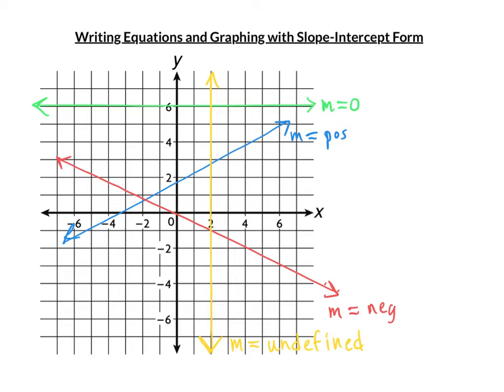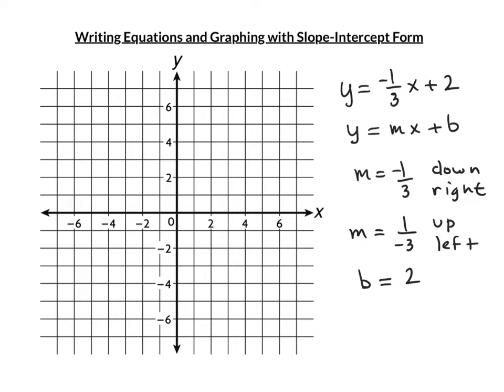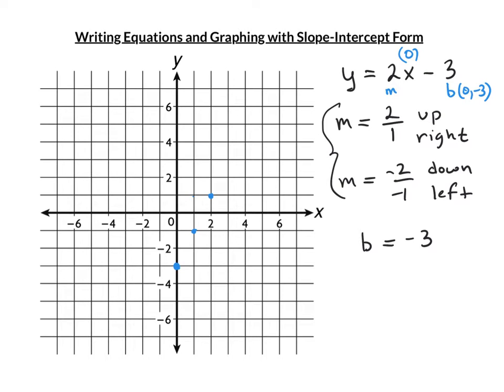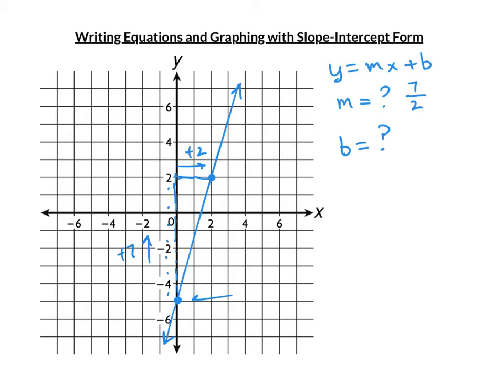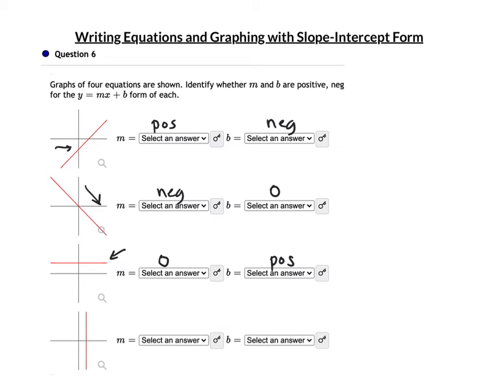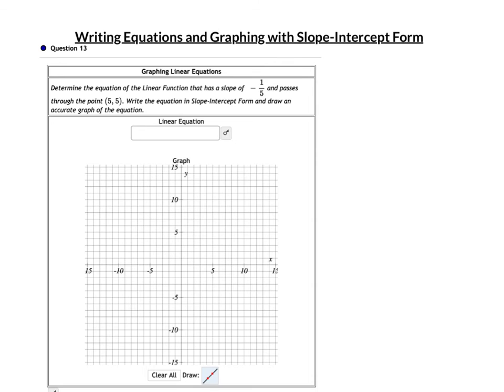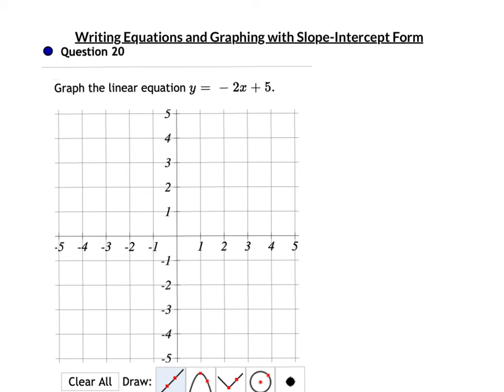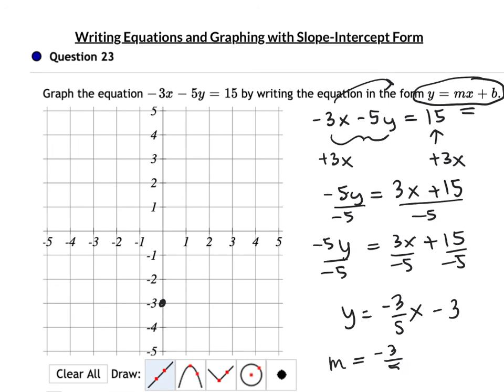Writing Equations and Graphing with Slope-Intercept Form